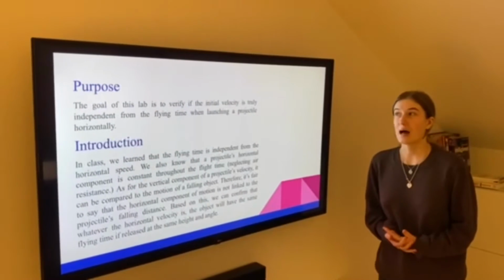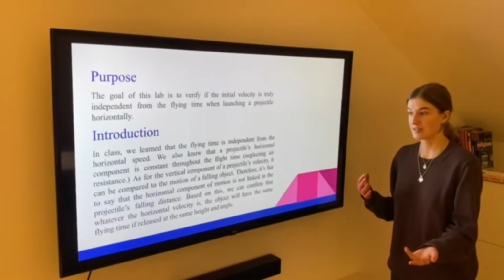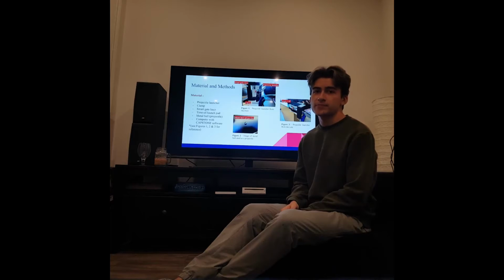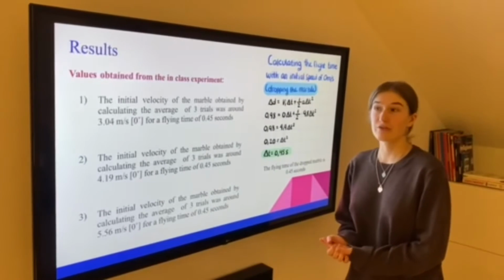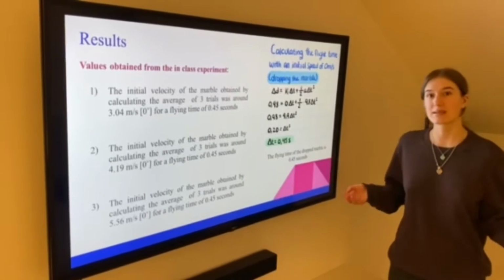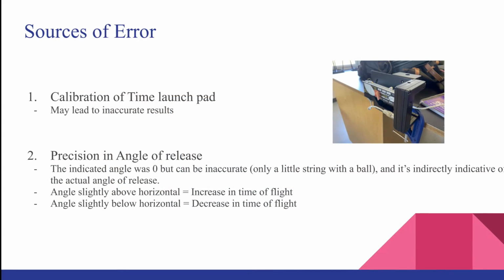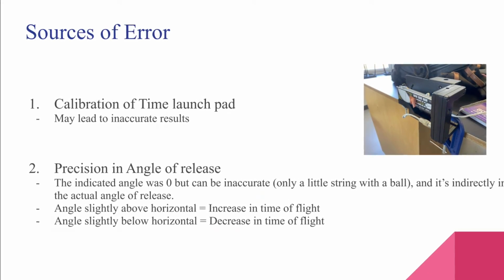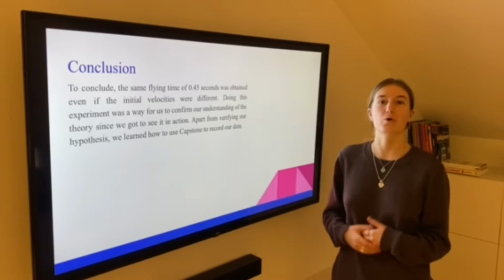Projectile Lab Physics - Rosalie Tremblay and William Beaudet